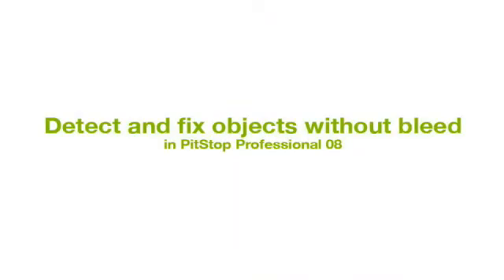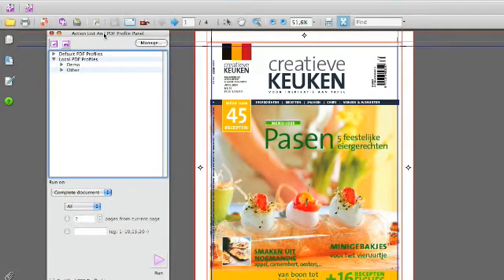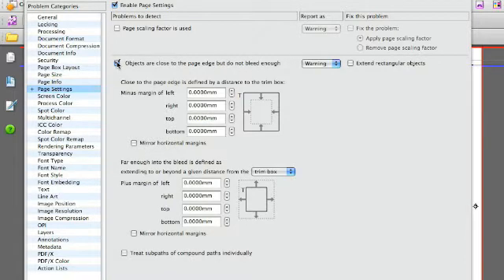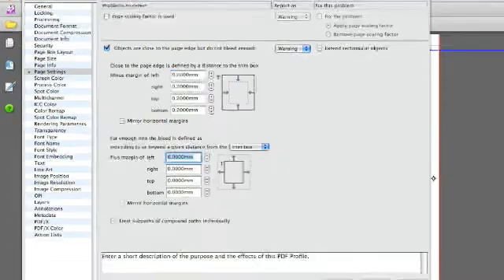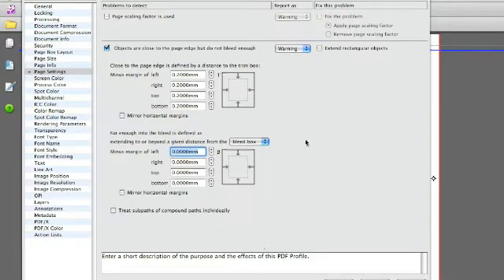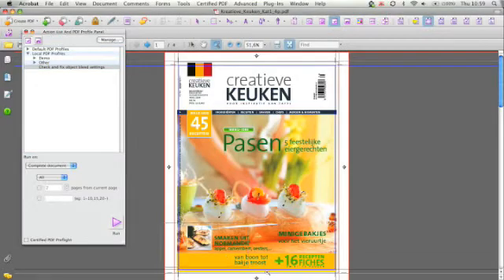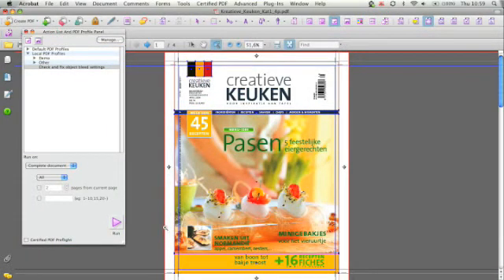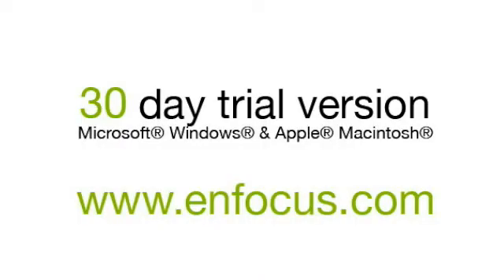PitStop Professional 08 - Detecting & Fixing Bleed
Detecting & Fixing Bleed in PitStop Professional 08